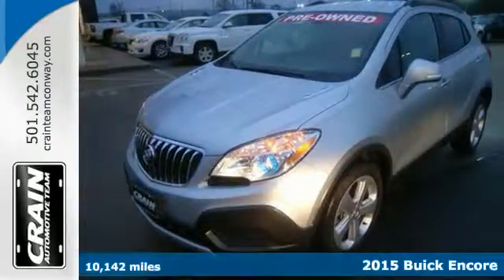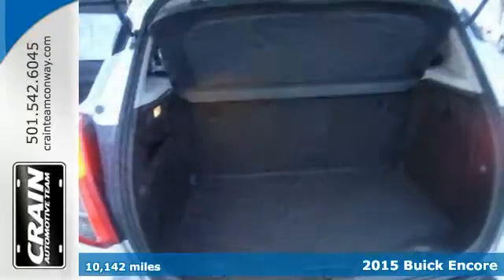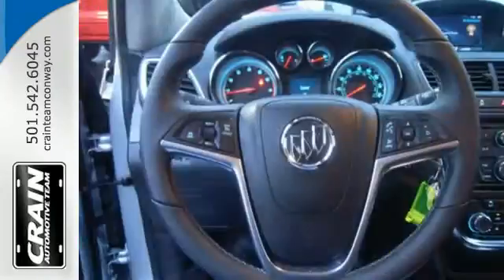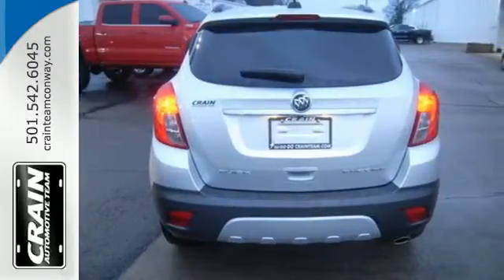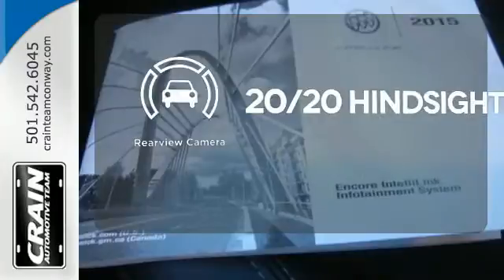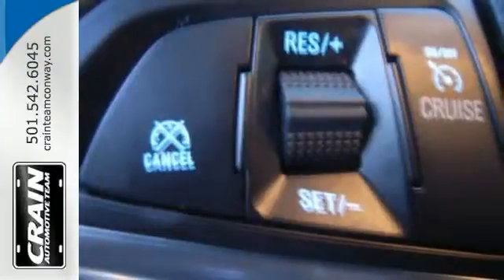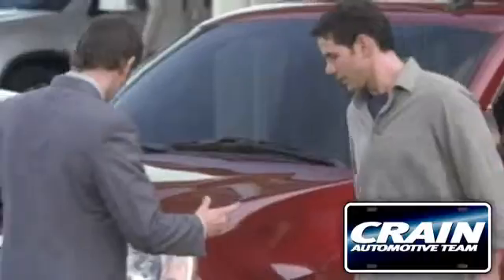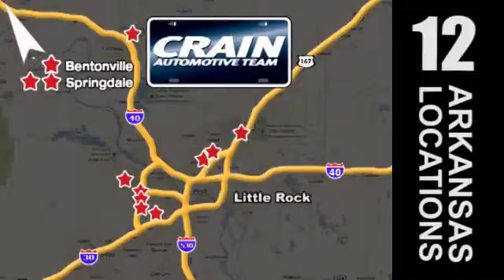Used 2015 Buick Encore Conway AR Little Rock, AR 5BT7068A - SOLD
Year: 2015
Make: Buick
Model: Encore
Trim: 4DR FWD
Engine: Ecotec Turbo 1.4L VVT DOHC 4-Cyl Sequential MFI En
Transmission: Automatic
Color: Quicksilver Metallic
Mileage: 10142
Stock #: 5BT7068A
VIN: KL4CJASB3FB047660
Crain Buick Conway has a wide selection of exceptional pre-owned vehicles to choose from, including this 2015 Buick Encore. With this exceptional SUV, you'll get sport, utility, and comfort. This wonderfully fuel-efficient vehicle offers a supple ride, quick acceleration and superior styling without sacrificing MPGs. Just what you've been looking for. With quality in mind, this vehicle is the perfect addition to take home. This is the one. Just what you've been looking for. Every new and pre-owned vehicle is backed by the Crain Commitment, including our 100% low price guarantee, a 100 hour love it or leave it exchange policy, and a 100 year 100,000 mile warranty. The Crain Team's Got 'Em!

Address:
1003 North Museum Road